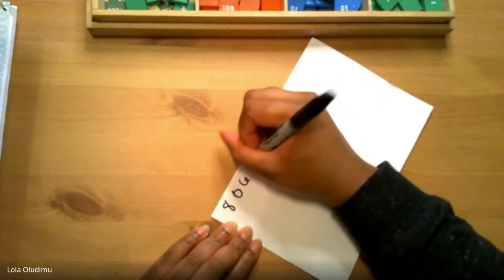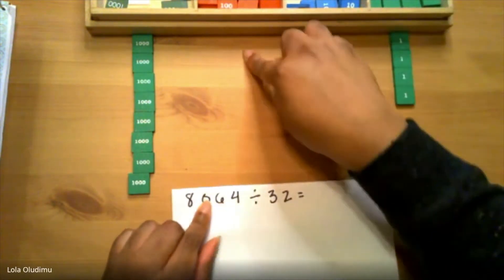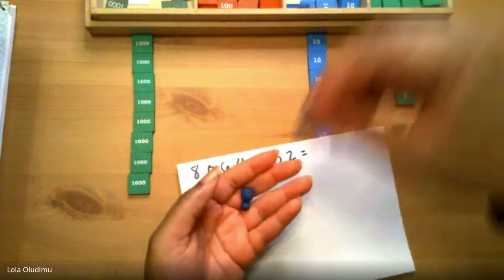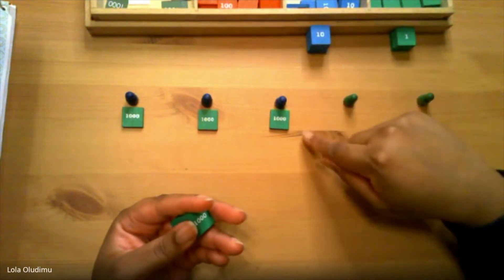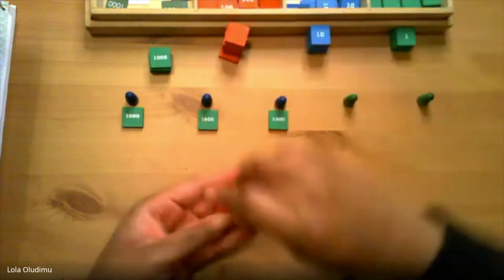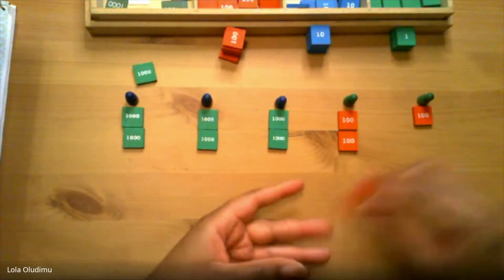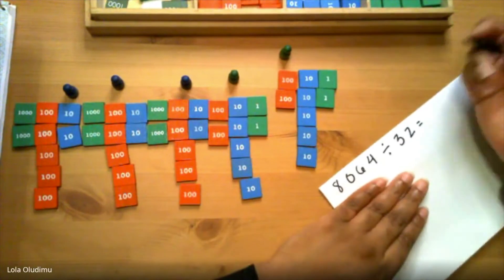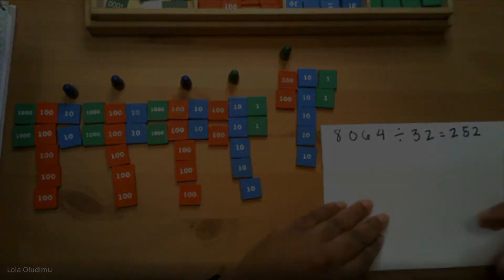Stamp Game: Division with 2-Digit Divisor